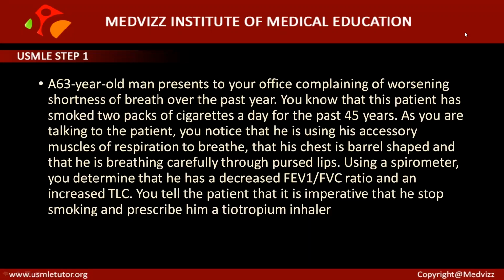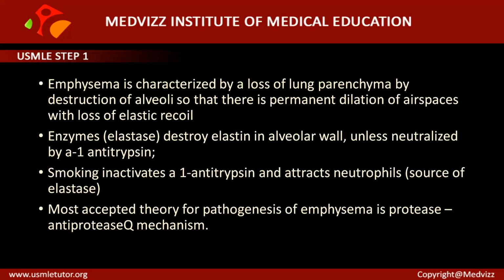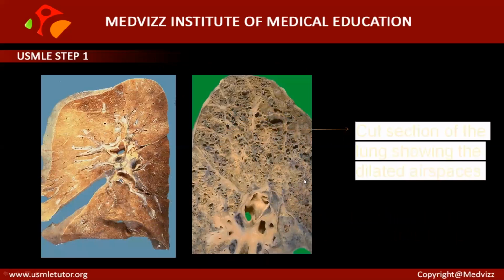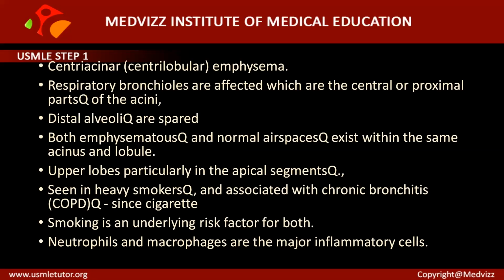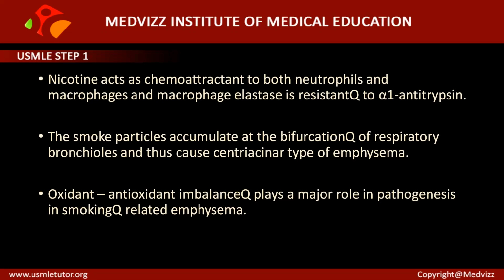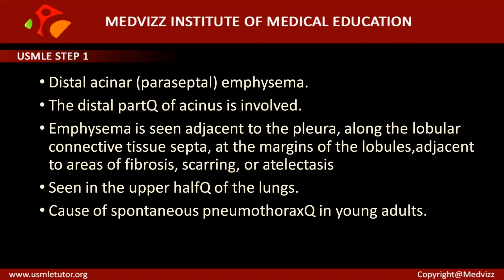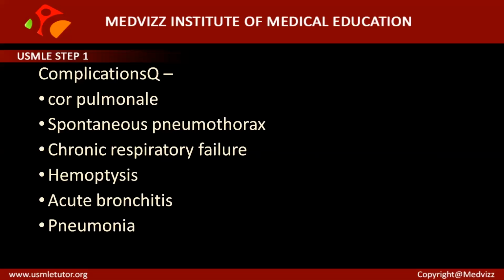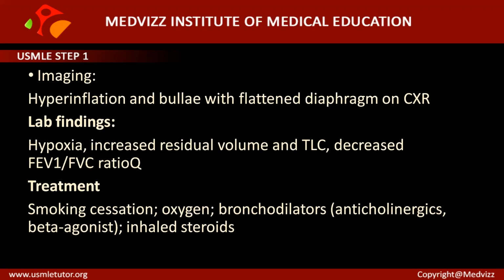Emphysema pathology ( Centri acinar , Pan acinar , Paraseptal , Irregular ) - Usmle step 1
Definition

Emphysema is a pathologic condition of the lung defined as abnormal Emphysema  airspaces

0:00 Introduction
3:08 Emphysema is characterized by a loss of lung parenchyma by destruction of alveoli so that there is permanent dilation of airspaces with loss of elastic recoil • Enzymes (elastase) destroy elastin in alveolar wall, unless neutralized by a-1 antitrypsin; • Smoking inactivates a 1-antitrypsin and attracts neutrophils (source of elastase) . Most accepted theory for pathogenesis of emphysema is protease - antiproteased mechanism.

6:12 Normally present in serum, tissue fluids, and macrophages • Is a major inhibitor of proteases (particularly elastaseQ) • Secreted by neutrophils during inflammation. • Patients with a genetic deficiency of the antiprotease al-antitrypsin (1% of all patients with emphysema) have a markedly enhanced tendency to develop pulmonary emphysema

11:33 Characteristic pathologic changes in emphysema Destruction of septal walls of alveoli Loss of elastic recoil Destruction of vascular bed Fusion of adjacent alveoli producing large abnormal airspaces (blebs or bullae)

31:48 cause of Death •(1) Coronary artery disease • (2) Respiratory failure, . (3) Right sided heart failure . (4) Massive collapse of the lungs secondary to pneumothorax

35:01 Hyperinflation and bullae with flattened diaphragm on CXR Lab findings: Hypoxia, increased residual volume and TLC, decreased FEV1/FVC ratio Treatment Smoking cessation; oxygen; bronchodilators (anticholinergics, beta-agonist); inhaled steroids